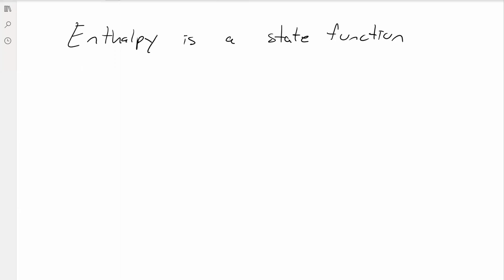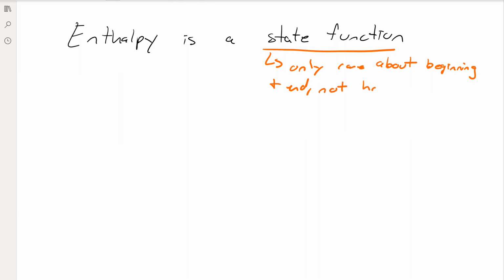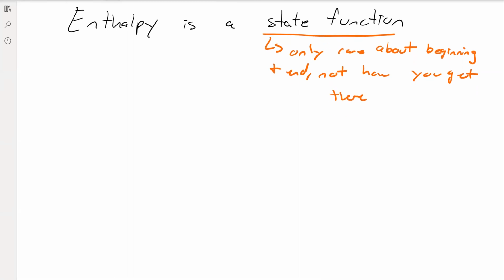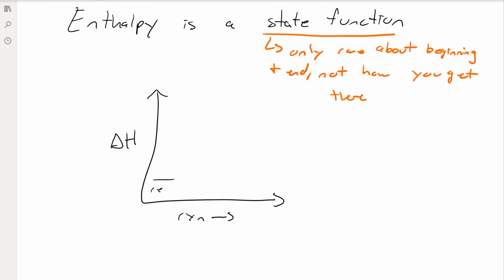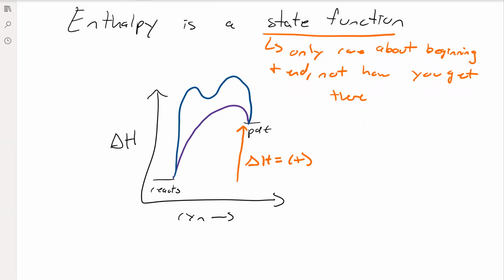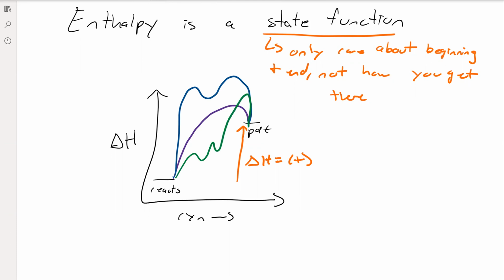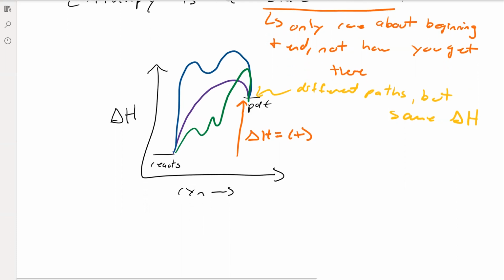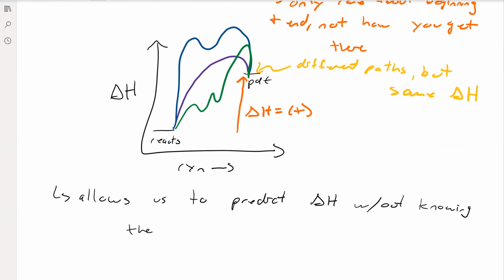CHEM101 9 14 Enthalpy is a State Function